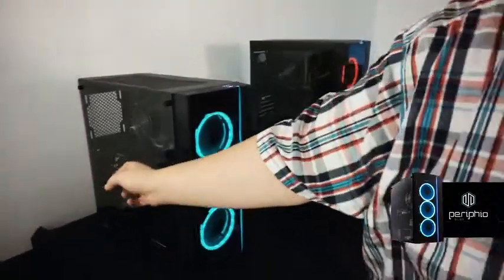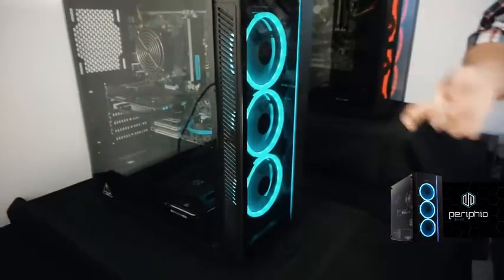Best Periphio Gaming Desktop Computer To Buy In 2024